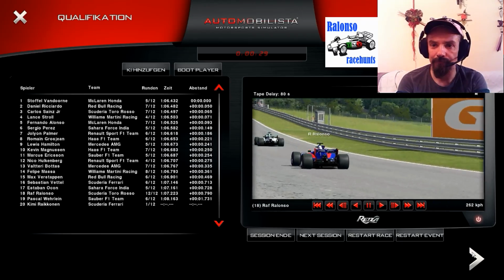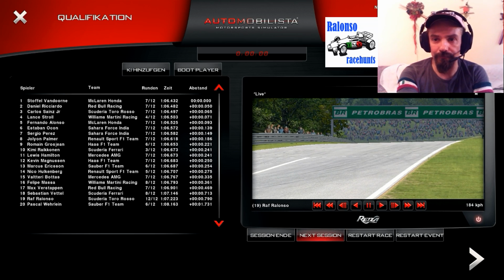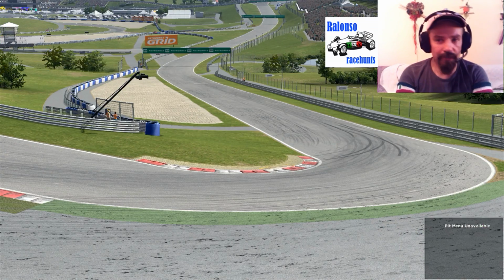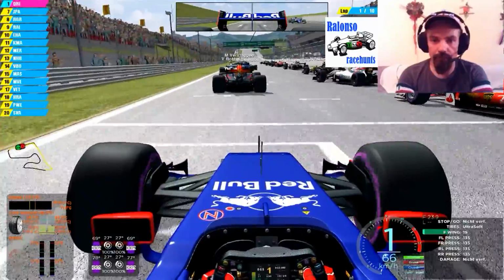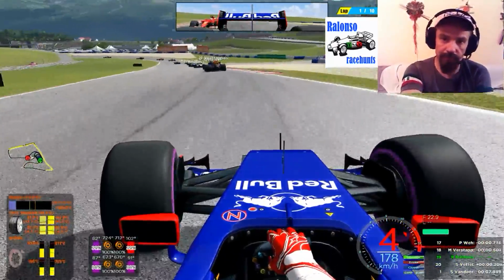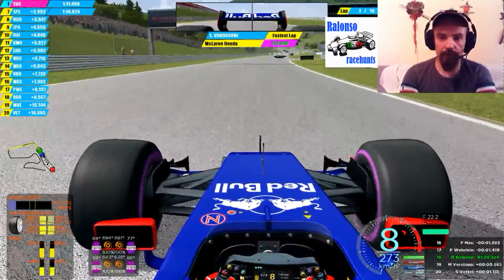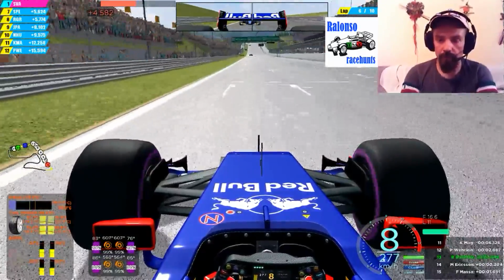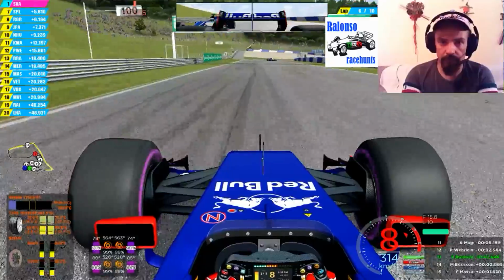Automobilista: F1 2017, Toro Rosso: The Highlighting Race of Spielberg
How to match a real fast race pace! No assists, damage on! And a lot of great thrilling moments!!!